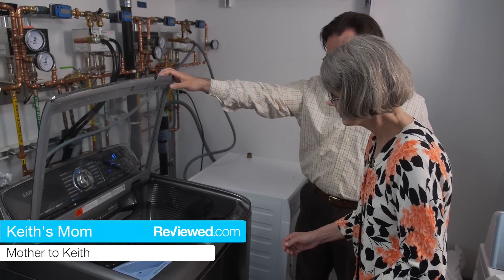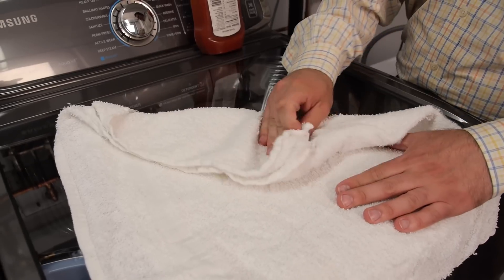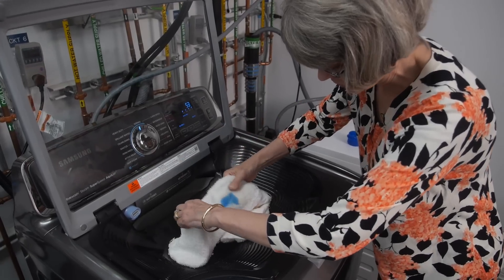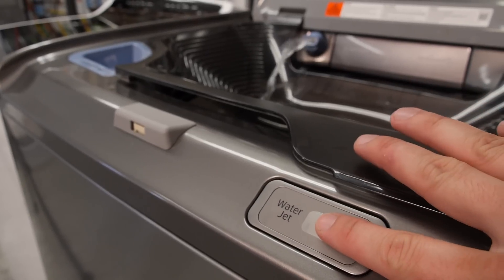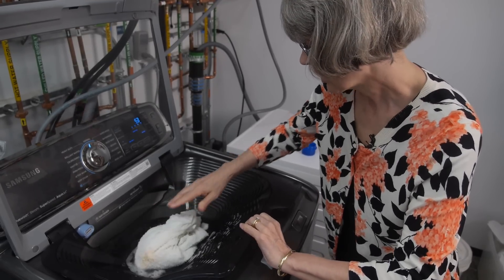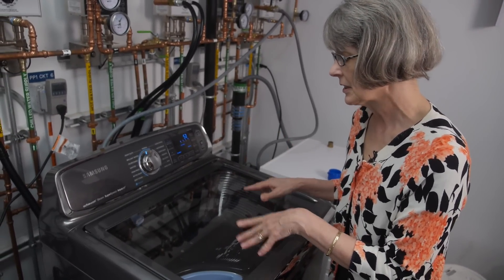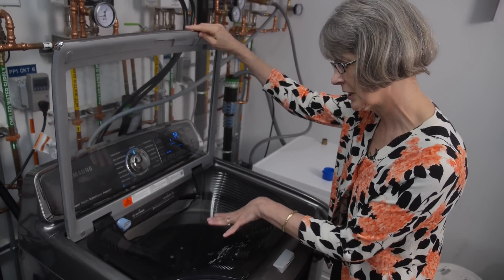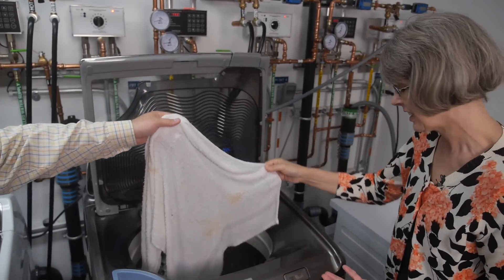A Real Mom Tries Out the Samsung Activewash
The Editor in Chief of our Home and Appliance sites decided to put the new Samsung Activewash to the ultimate test—by letting his mother try it out.